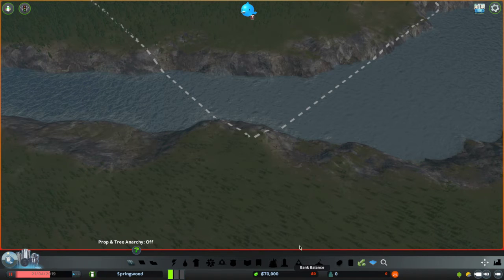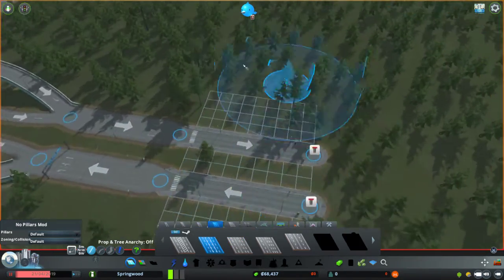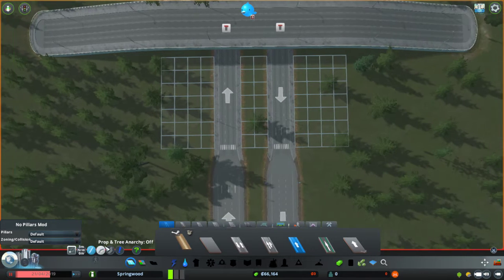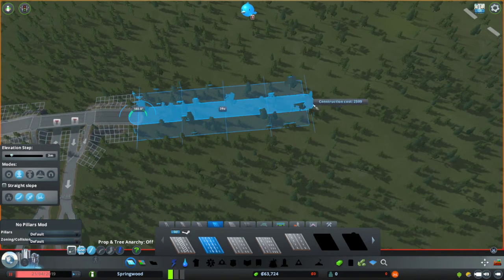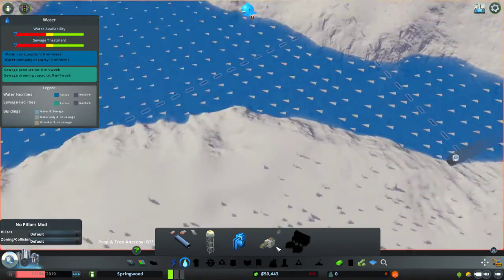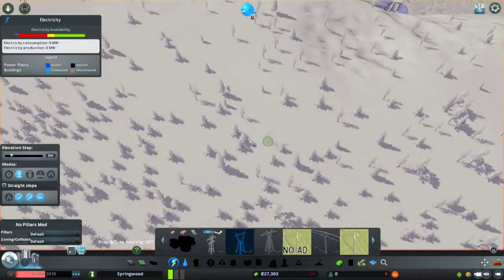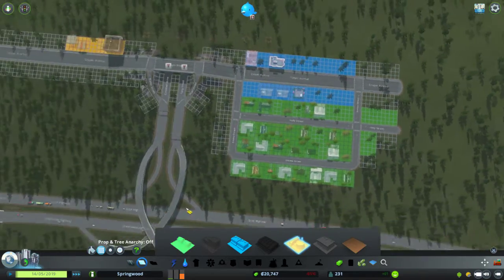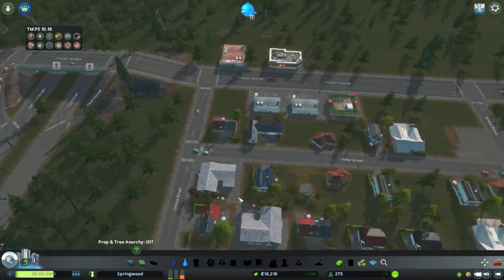A brand new start - Cities Skylines - 1